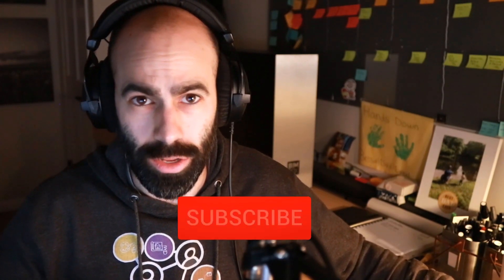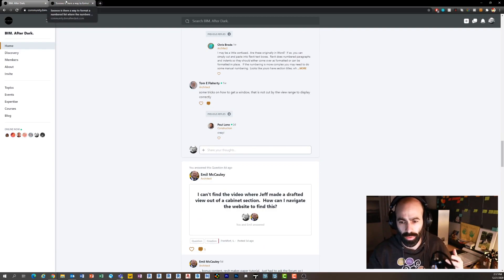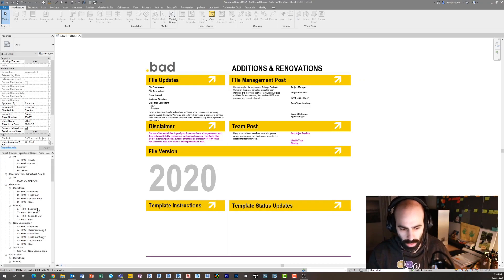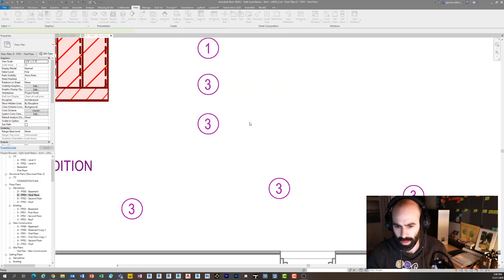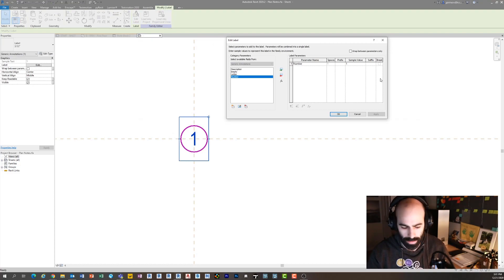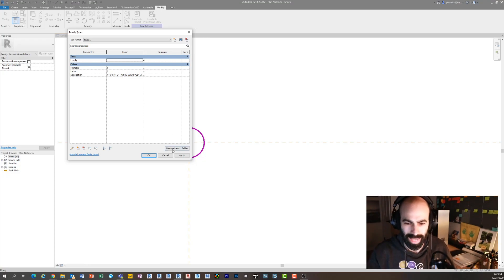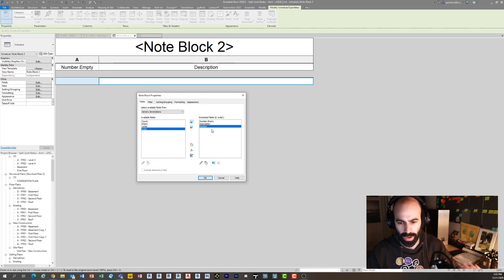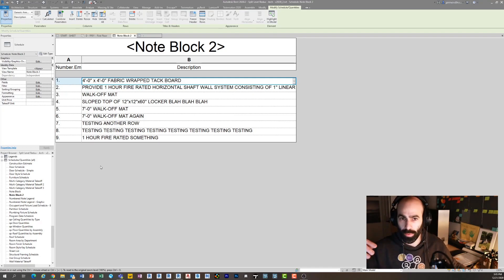Revit Tutorial - Numbered Note Block Hack (Adding a "period")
In this short "Community Quick Tip" Revit Tutorial I show you an interesting "hack" when using generic annotations and numbered note blocks in Revit.  It has to do with adding a "period" as a suffix to your note block (or list) while NOT having the period show in your annotation symbol on your plans...